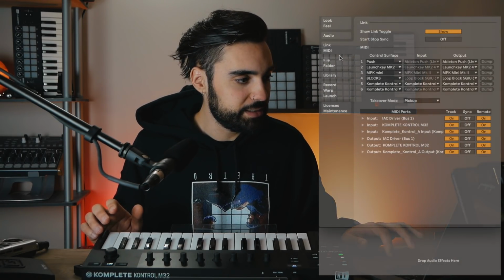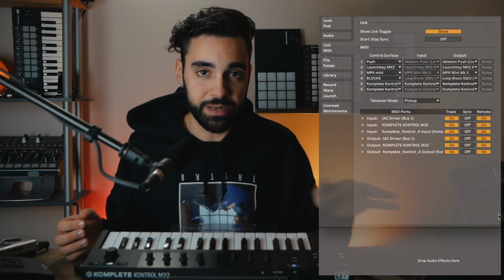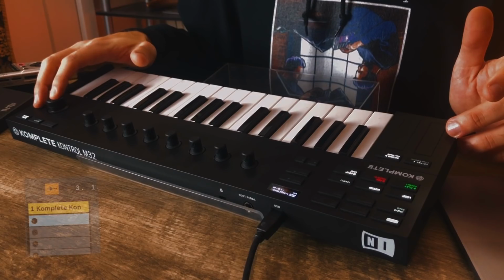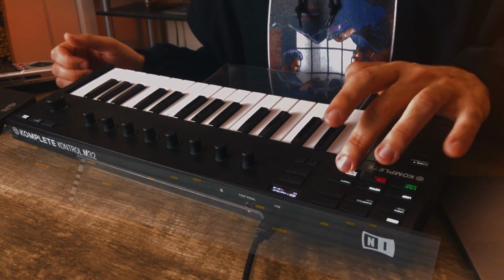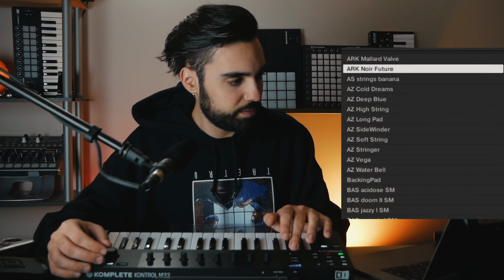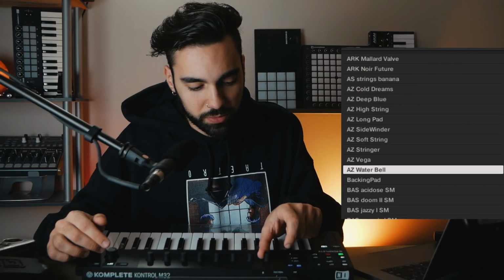KOMPLETE KONTROL M32 with Ableton Live | Setup & Workflow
Setting up the M32 by Native Instruments with Ableton Live

►Seen in this session:
Komplete Kontrol M32